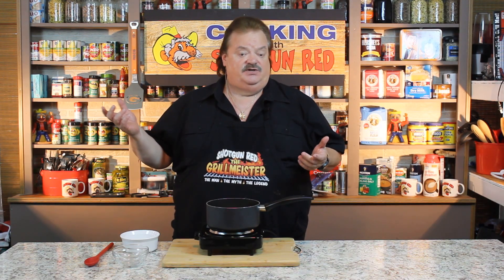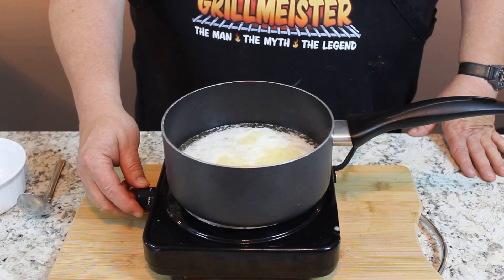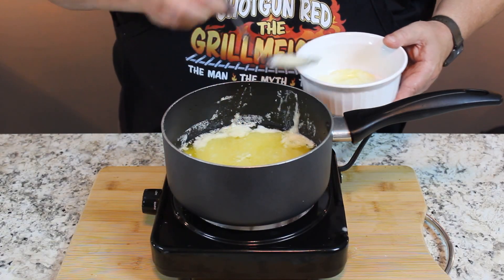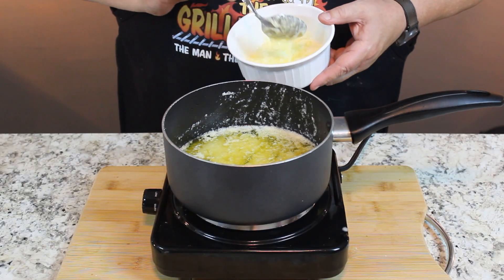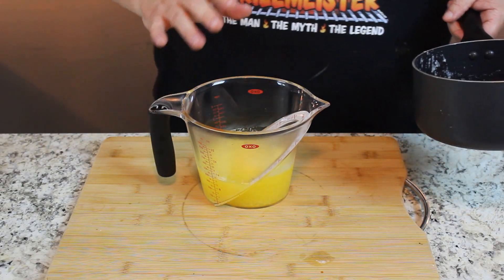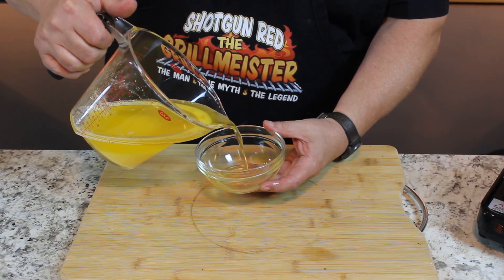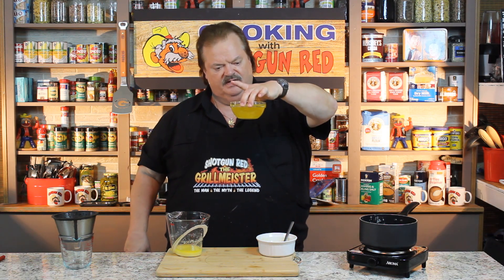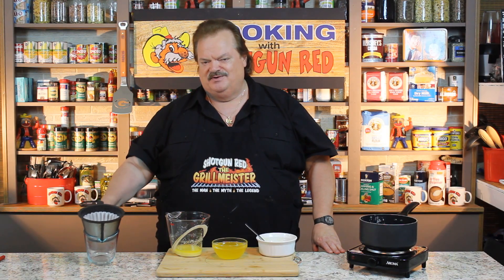How to Make Clarified Butter! (Great on Seafood, Steaks, even Popcorn)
Put 1 lb. of butter in a sauce pan and set on medium heat
once it starts to boil reduce to a simmer for 30 minutes
removing the foam from the top as it appears.
Then pout it into a glass container and let set for 20 minutes.
You can now see the clarified butter on top and the milk
solids on the bottom. Pour off gently leaving the solids
behind. Store in the frig up to 4 weeks.  Enjoy!